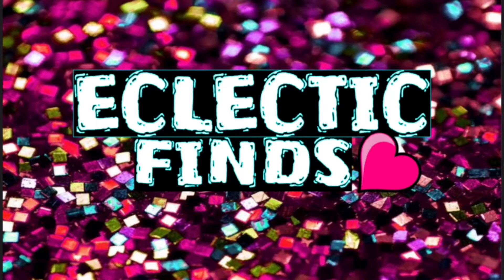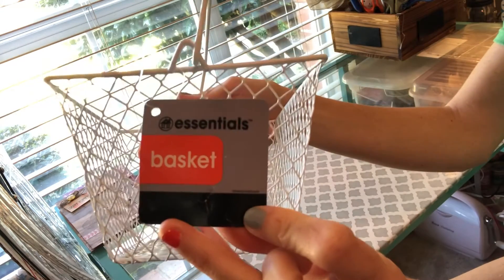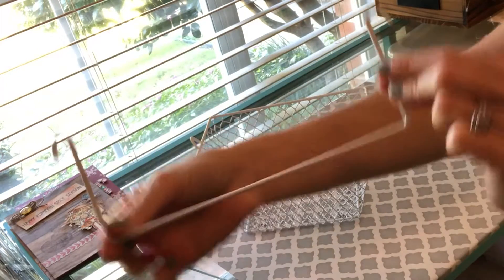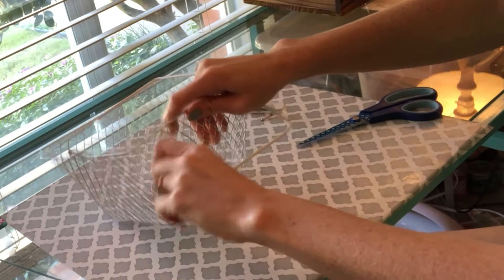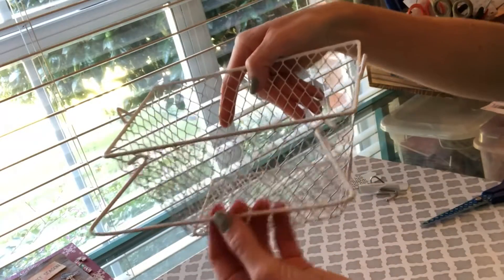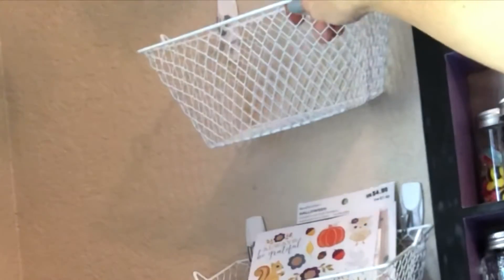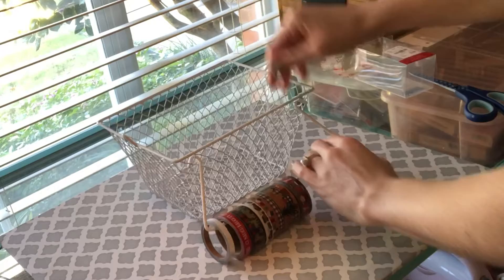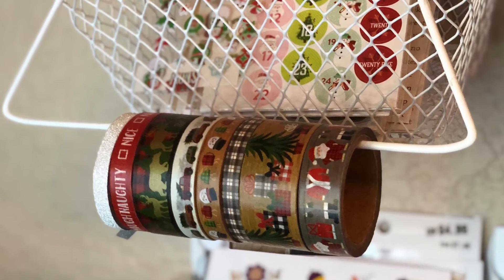EASY CRAFT ROOM STORAGE DIY // WASHI & STICKERS // TUTORIAL